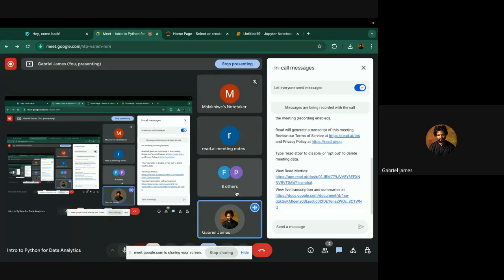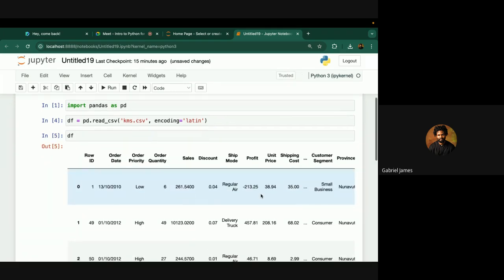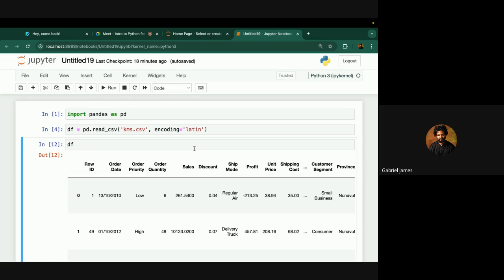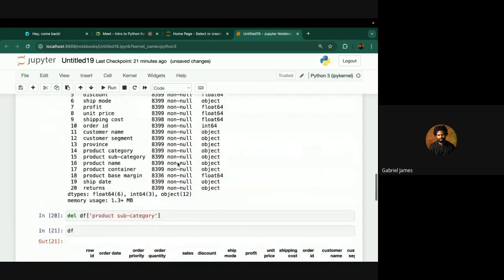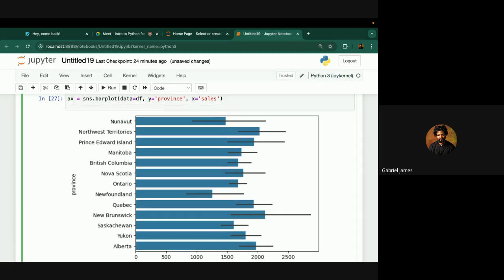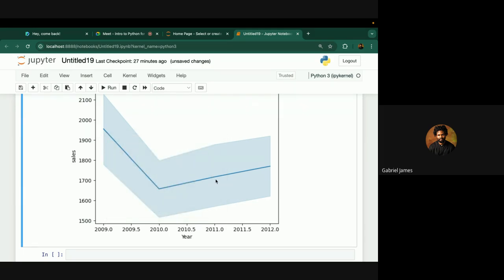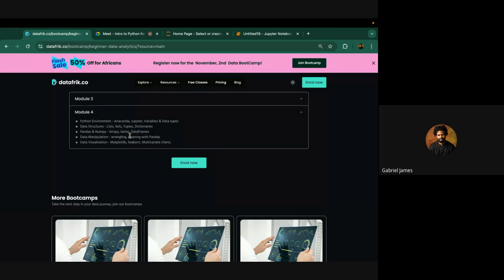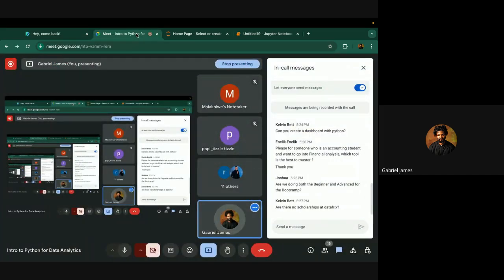Intro to Python for Data Analytics (Module 4)